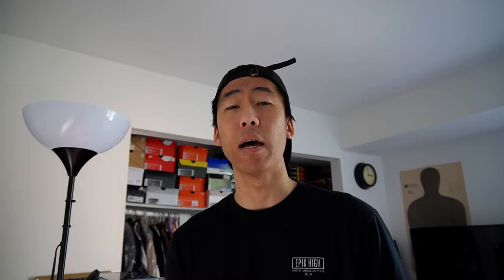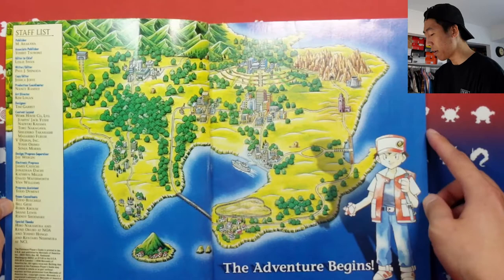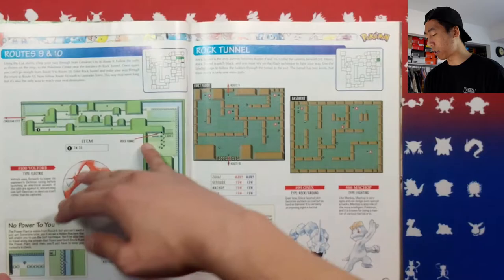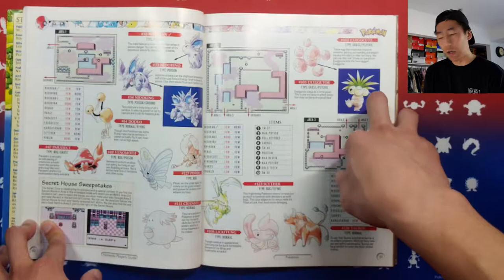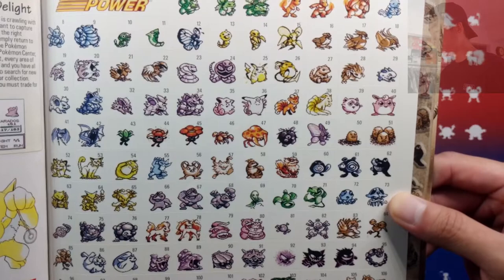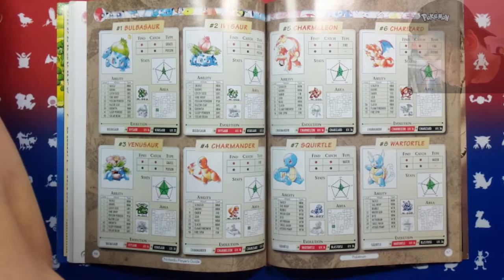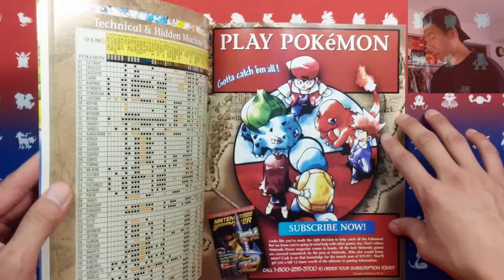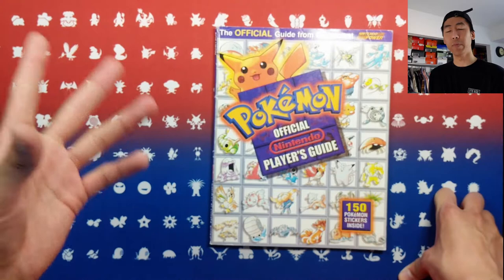Nintendo Power Pokemon Official Nintendo Player's Guide & Pokemon Sprite Sticker Sheet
This is a Nintendo Power strategy guide for the original games red, blue and yellow for the gameboy. This is the OFFICIAL nintendo players guide and it goes in depth with the story along with many different things within the game. The main thing that attracted me into buying this is that there is a 150 pokemon sprite sticker sheet in the middle of this strategy guide. Also I look at these strategy guides as art books done by the legendary ken sugimori so hopefully you guys can appreciate it as much as I do!